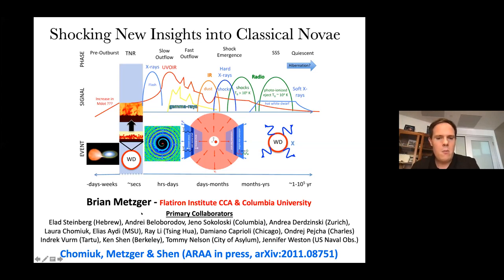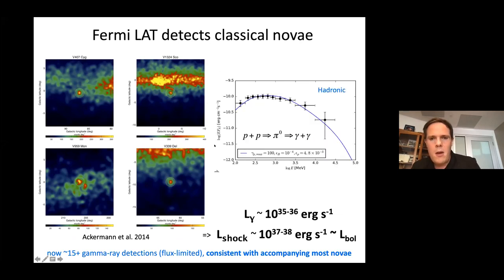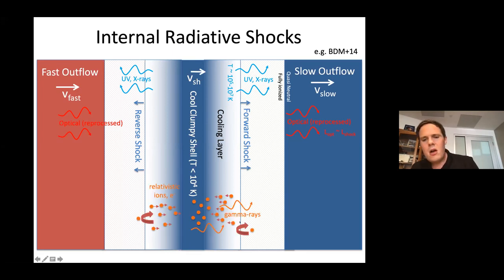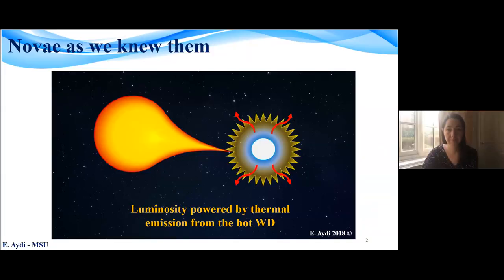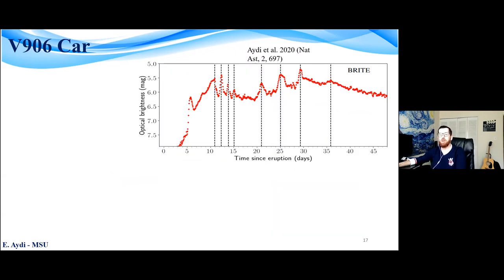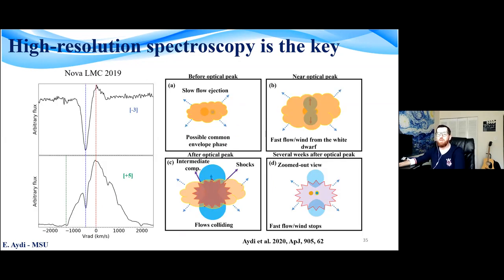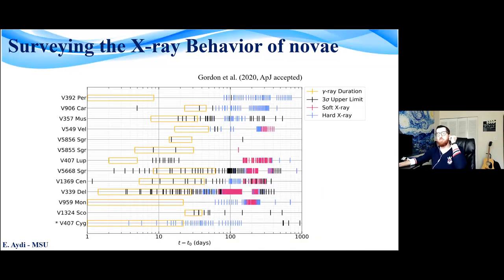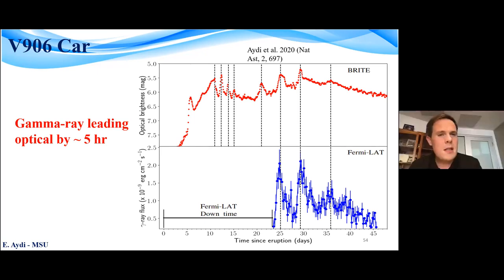Shocking New Insights into Classical Novae ▸ Elias Aydi, Brian Metzger WHITEDWARFS-C21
Recorded as part of the "White Dwarfs from Physics to Astrophysics" KITP online conference.

Coordinators: Alejandra Romero, Matthias Schreiber, Ken Shen, and Silvia Toonen